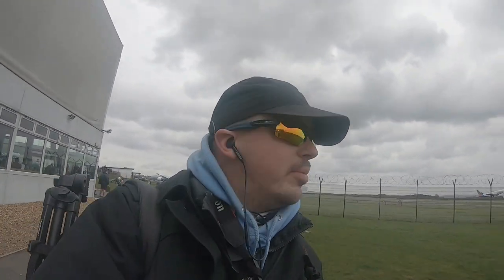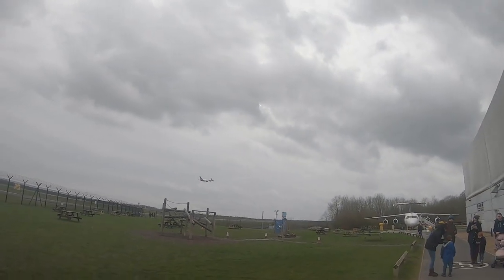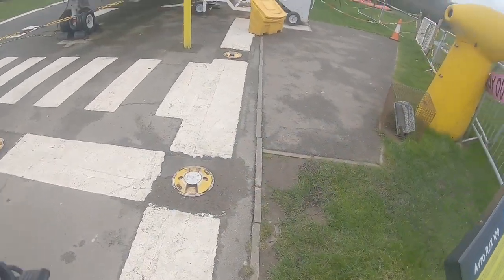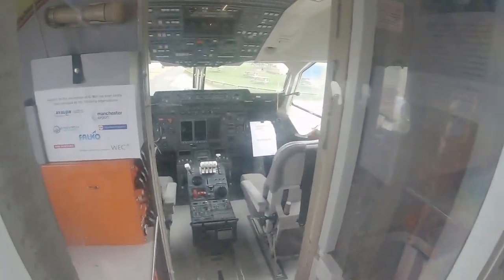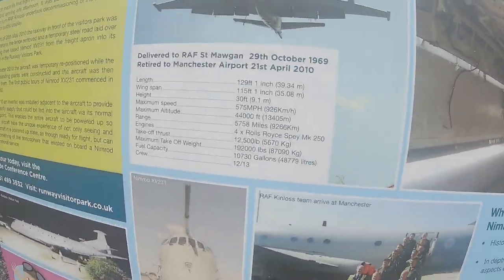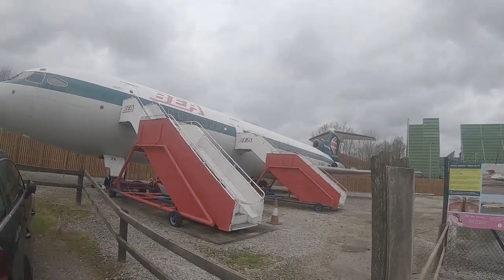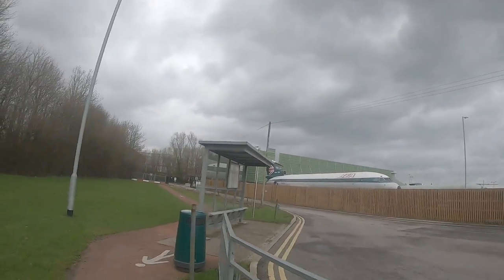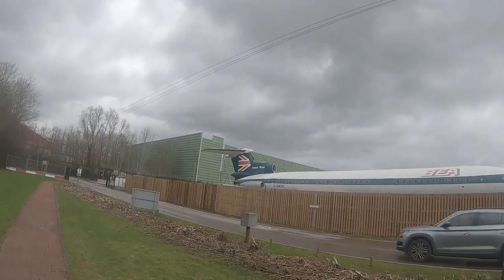MANCHESTER AIRPORT RUNWAY MUSEUM